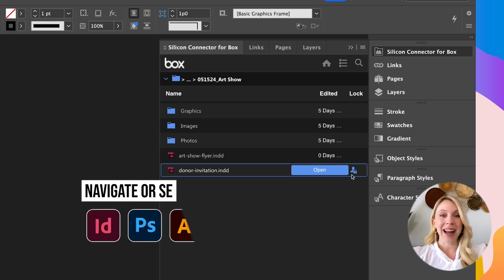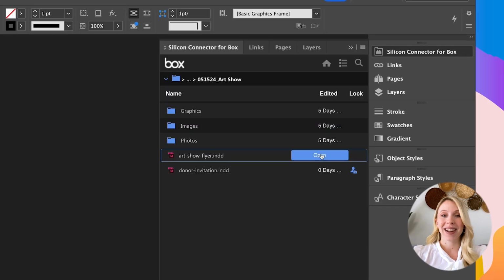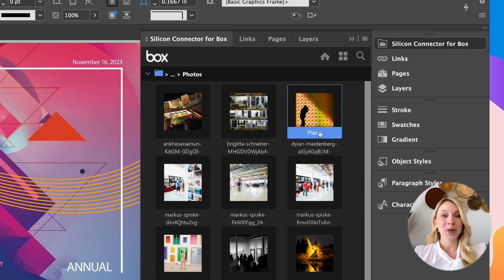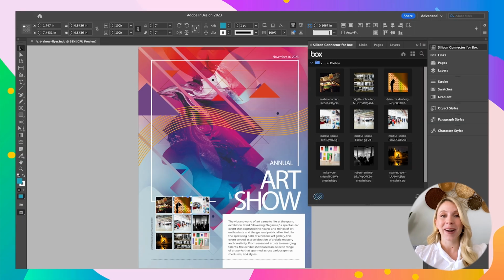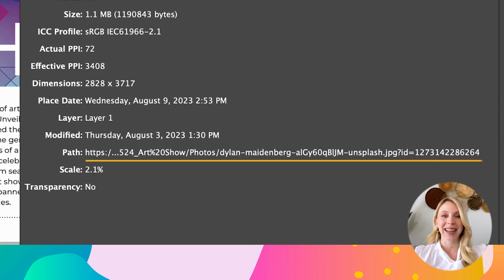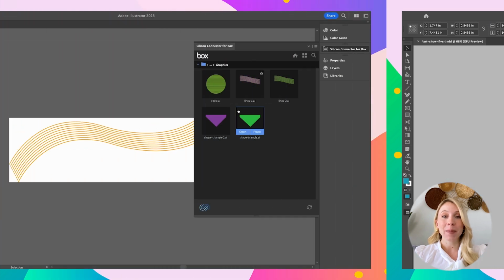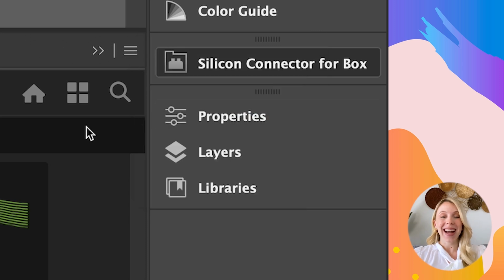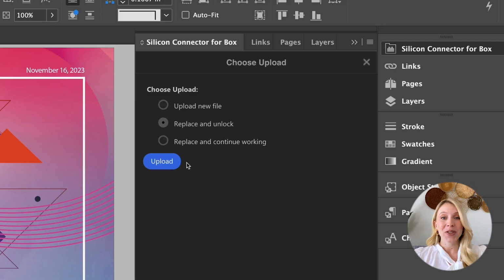Work in Different Creative Cloud Apps with Silicon Connector for Box | Adobe Creative Cloud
Silicon Connector for Box lets Adobe InDesign users work with the Box Content Cloud from right within the InDesign application. It creates true URL-based links to assets in Box, so when the assets change, the InDesign document is updated to use the latest versions.

Work with the Box Content Cloud directly from Adobe InDesign, Photoshop, or Illustrator, without leaving these applications. Prevent file version conflicts when collaborating, automatically updating assets for brand consistency. Eliminate asset duplication.